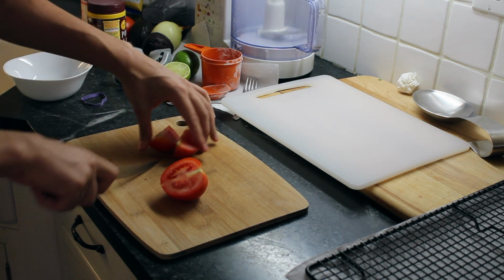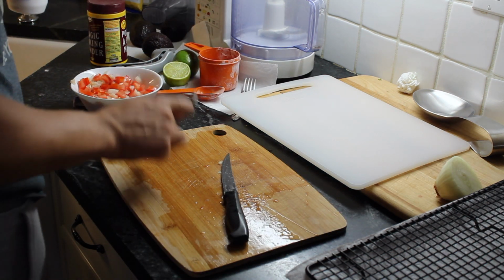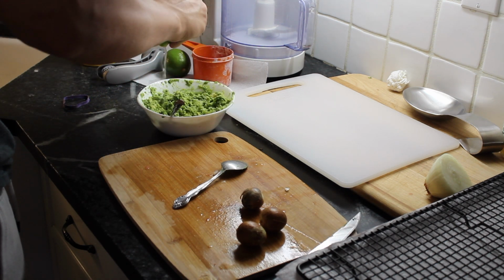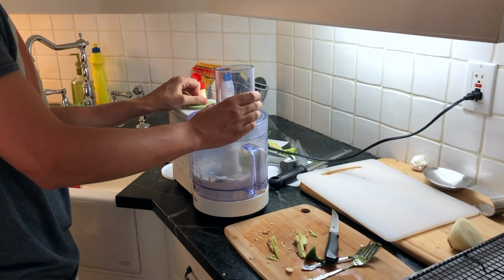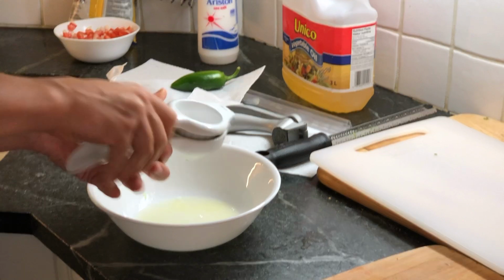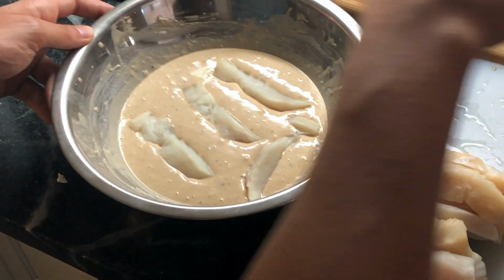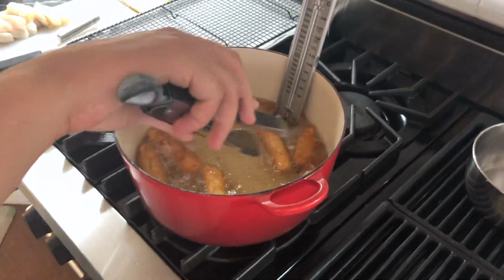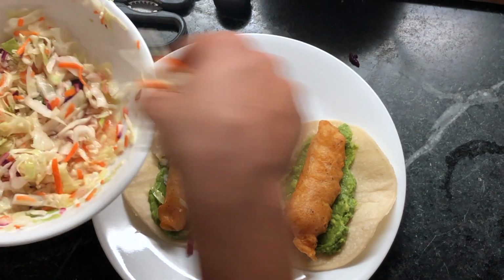The Best Fish Tacos With Jalapeno Aioli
This video is about creating the perfect fish tacos at home.

Jalapeno Aioli
• 100ml Japanese mayonnaise
• 25ml sour cream
• 2 jalapenos
• 0.75 of a lime zested
• 0.5 of a lime juiced
• 1 clove of garlic crushed

Flour Mixture
• 1.5 cups flour
• 1 tsp garlic powder
• 1 tsp black pepper
• 1 tsp salt
• 1 tsp paprika
• 0.5 tsp cayenne pepper